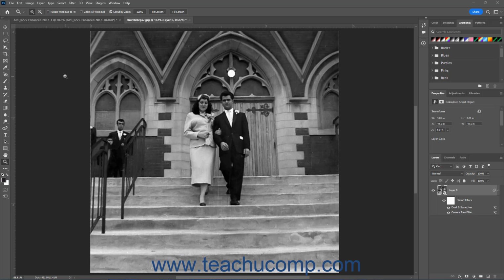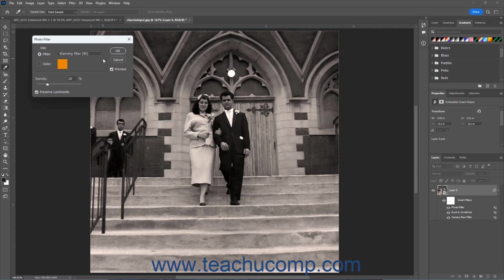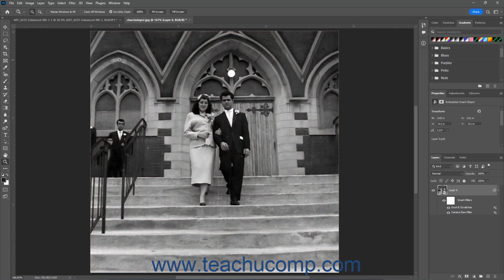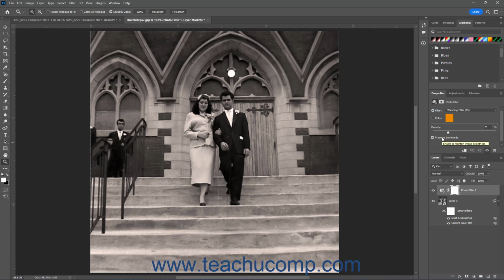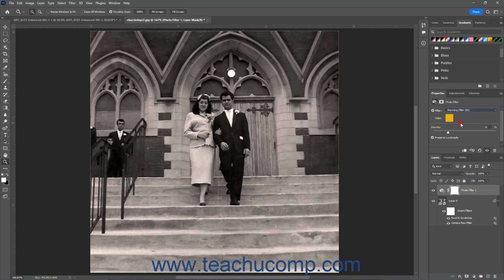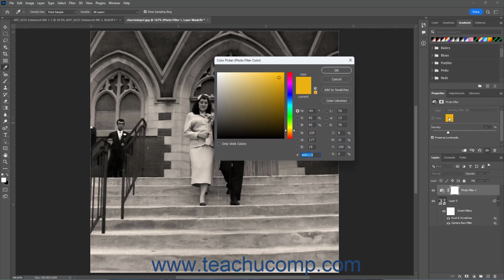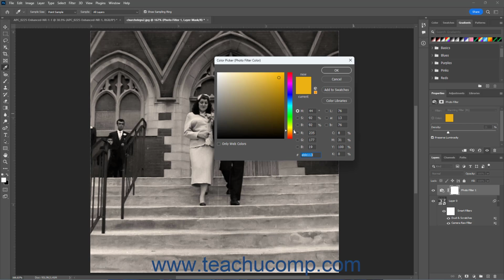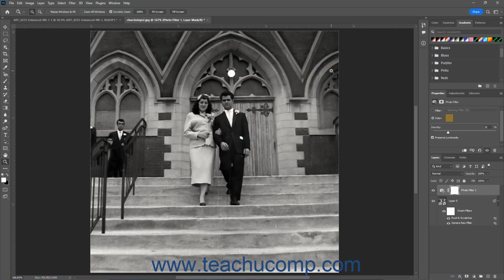Learn How to Apply a Photo Filter Adjustment in Adobe Photoshop: A Training Tutorial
This Photoshop tutorial video shows you how to apply a photo filter adjustment in Photoshop, which mimics the effect of placing a filter in front of a camera lens to change the color balance and temperature of the light captured by the camera lens. This video is from our complete Adobe Photoshop training, _Mastering Photoshop Made Easy_ ™.